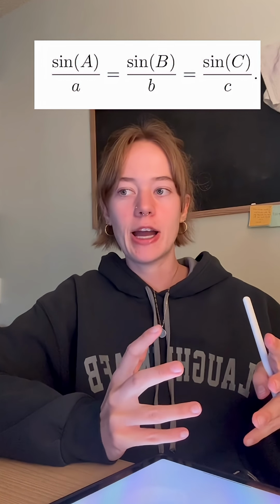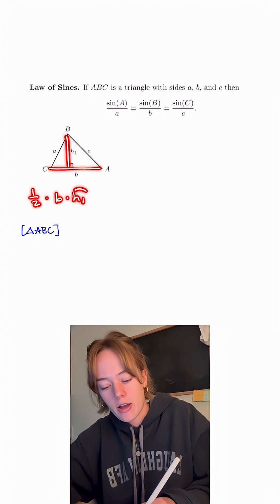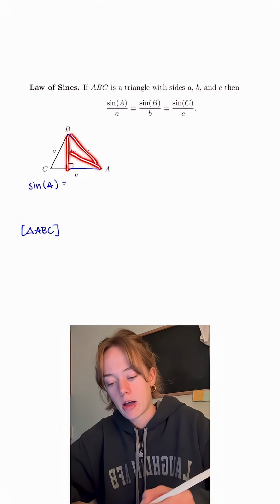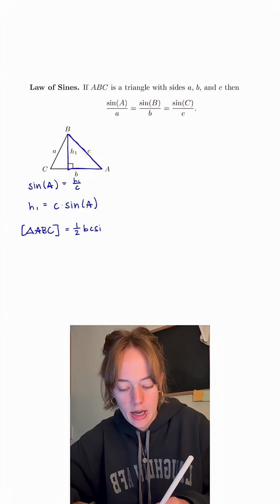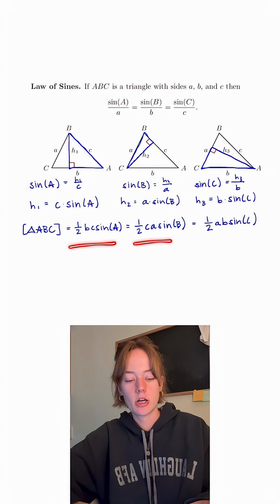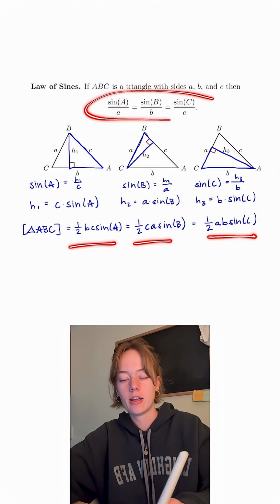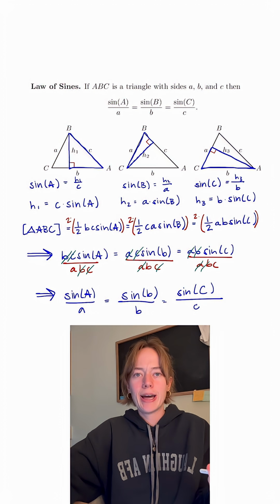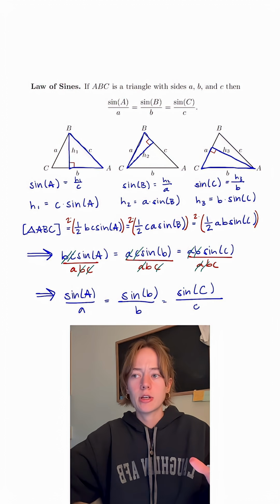sub for more short-form and long-form content